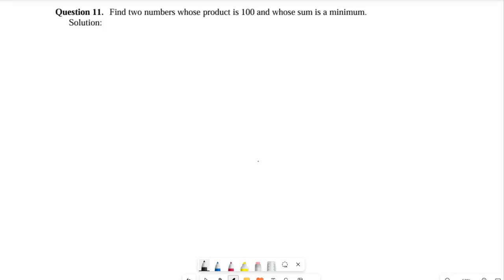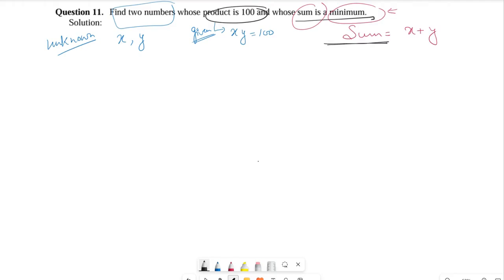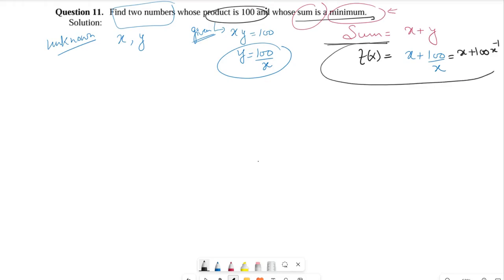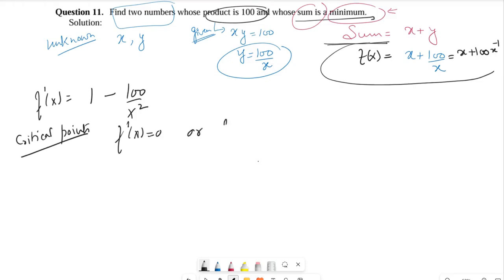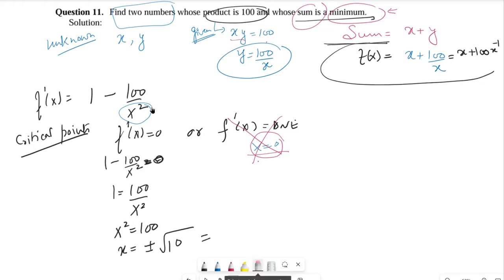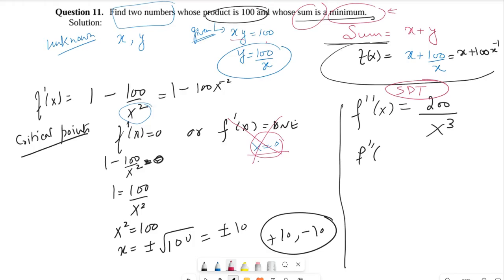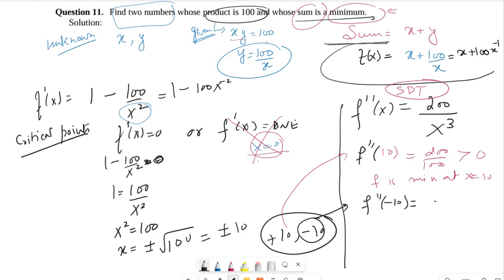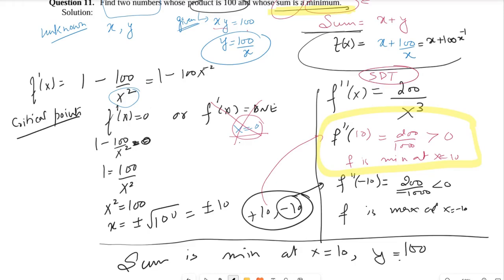Calculus I - Optimization Problems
Math1710 Exam 2  Part 11